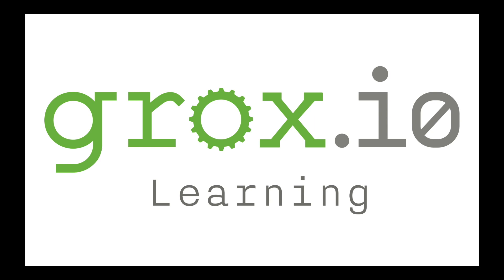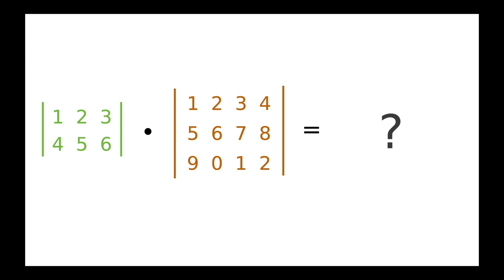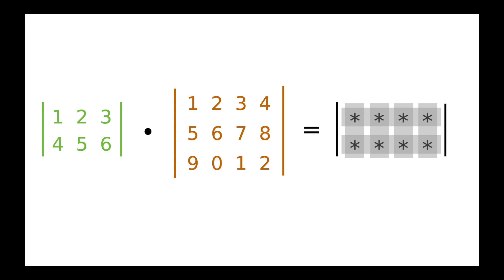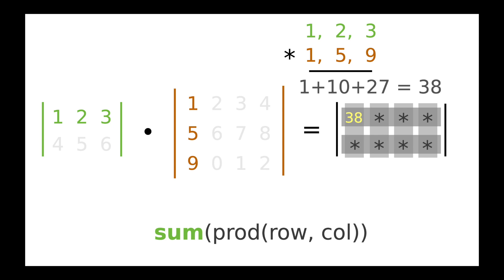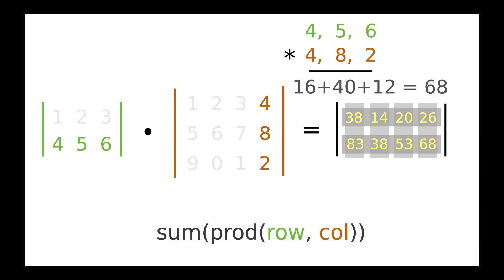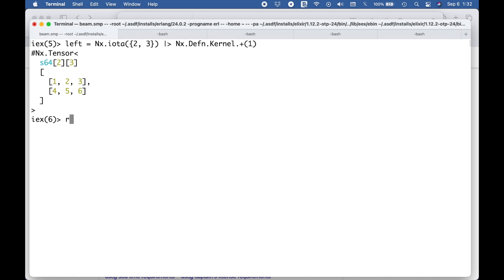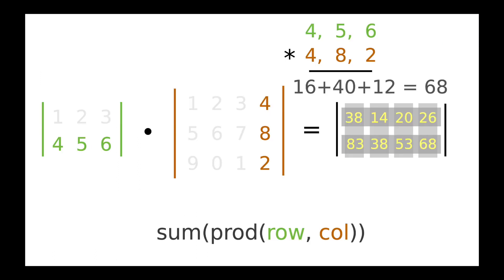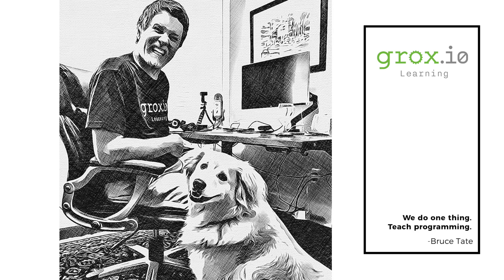Programmer Passport: Nx Video 7 - Elixir Nx Dot Products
Dot products are foundational operators for working with tensors. In Nx, dot products are tensor-aware functions. This video will walk you through the linear algebra basics, and how the function works in the context of an Elixir Nx application.